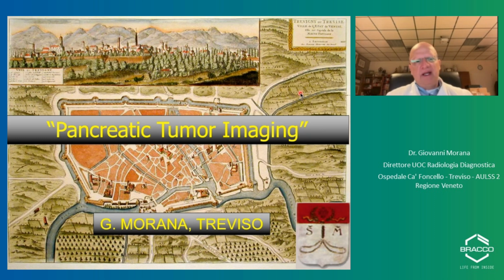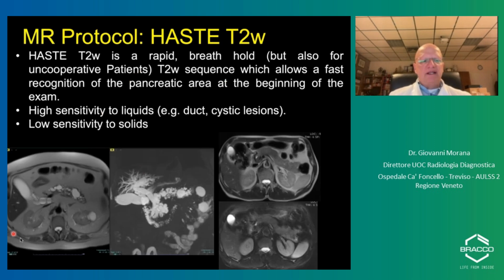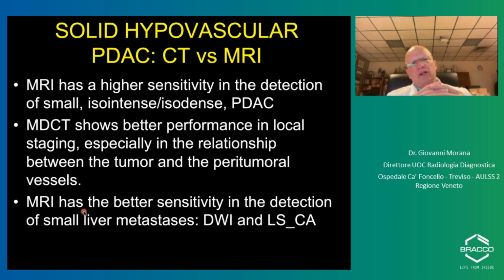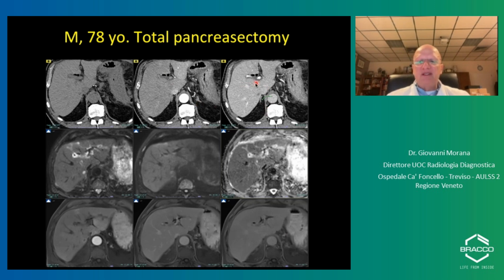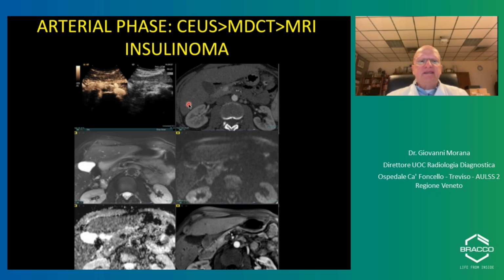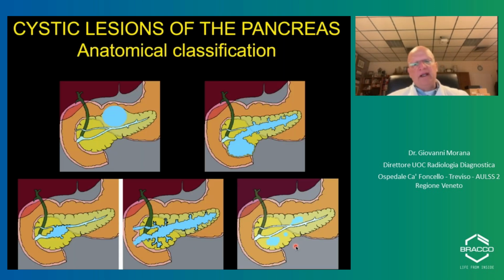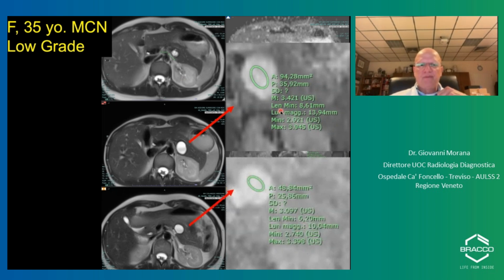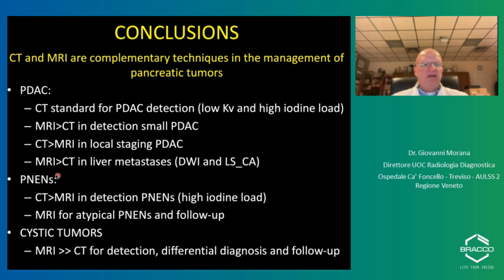IMAGING OF PANCREATIC TUMORS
This is a lecture for a Chinese meeting on the Imaging of pancreatic tumors, either solid and cystic. Hope you enjoy.